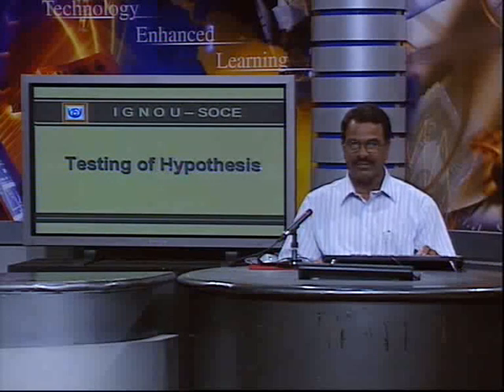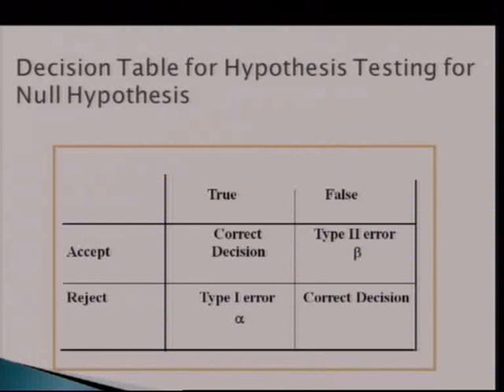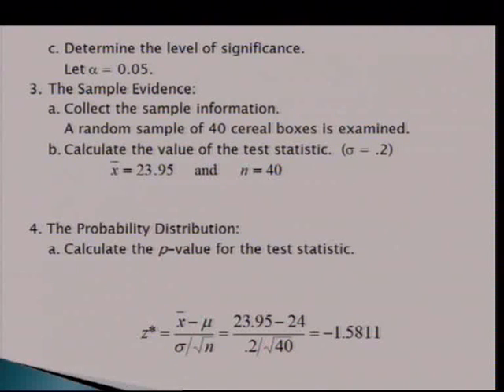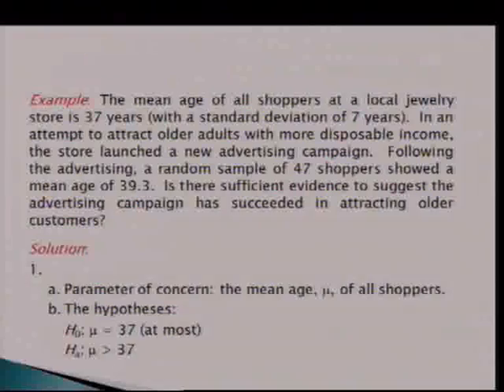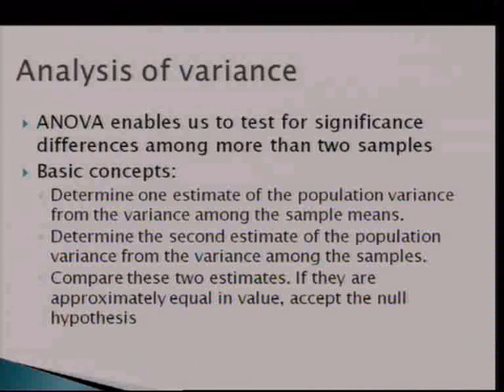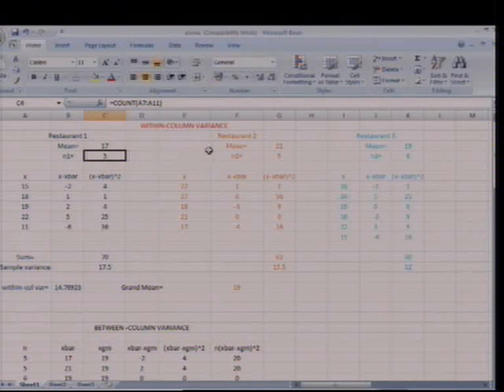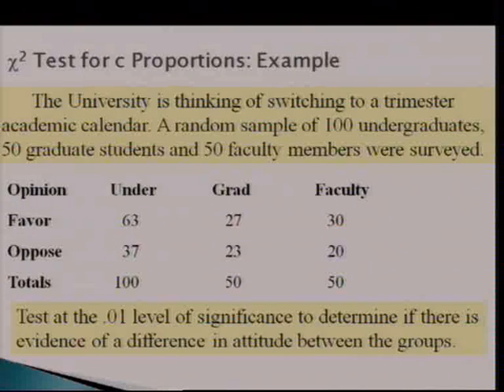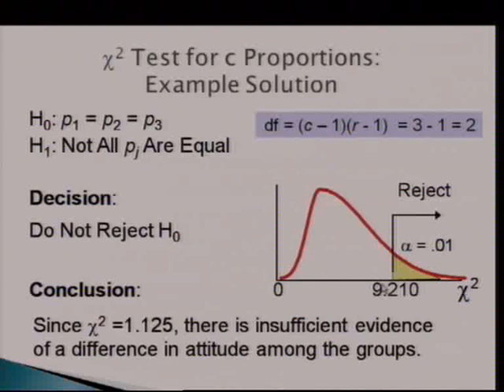Testing of Hypothesis